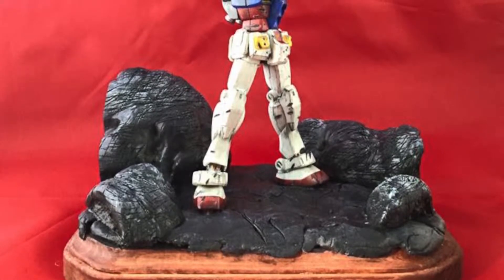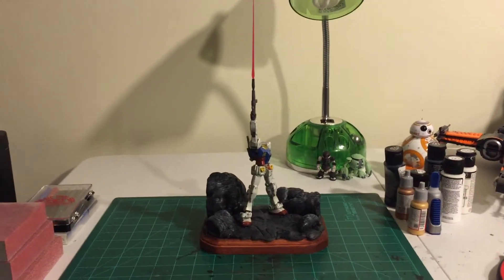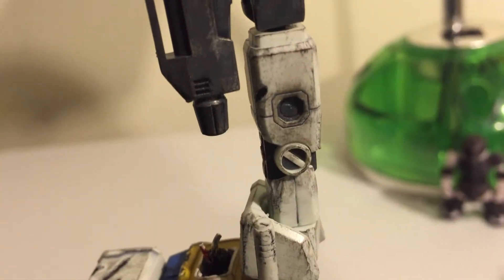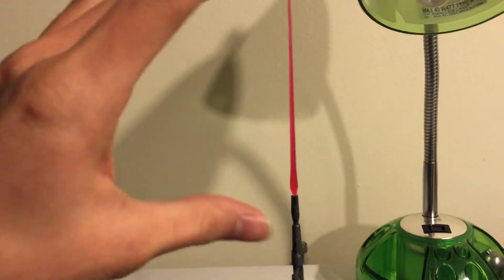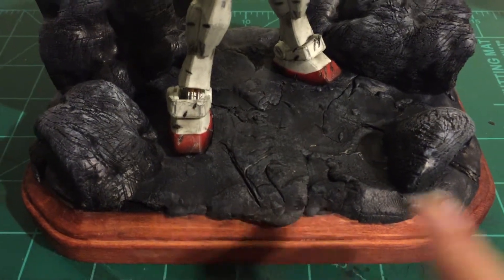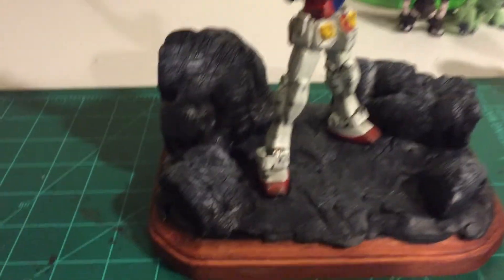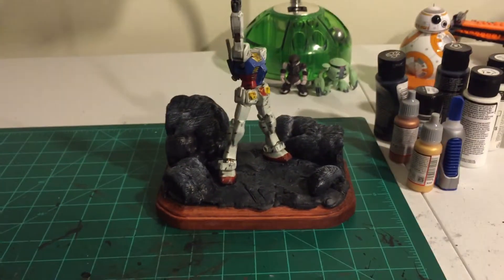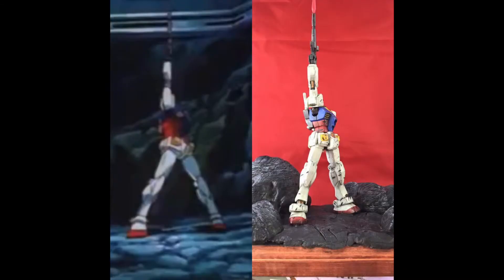The Final Shot Diorama 1:144 scale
Just a video showing off my recently completed first diorama of The Final Shot and how I did it!